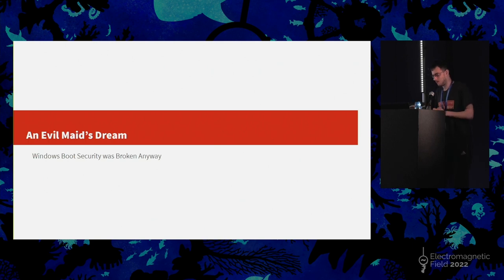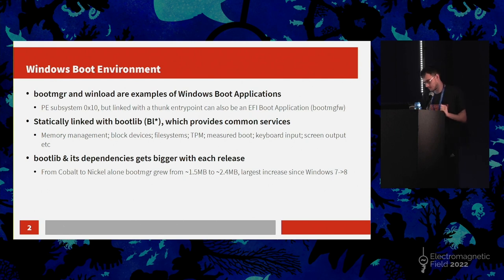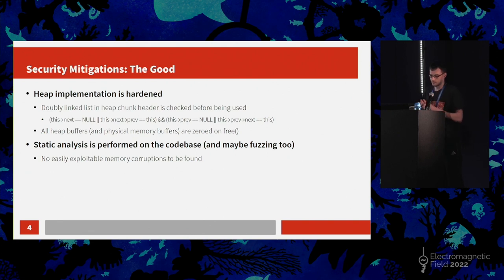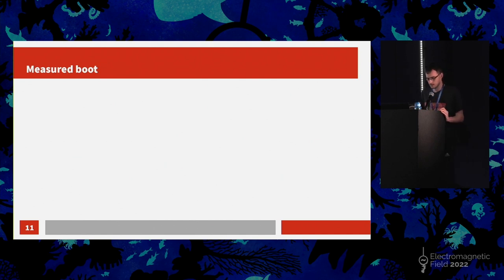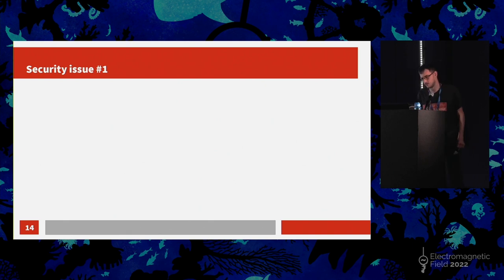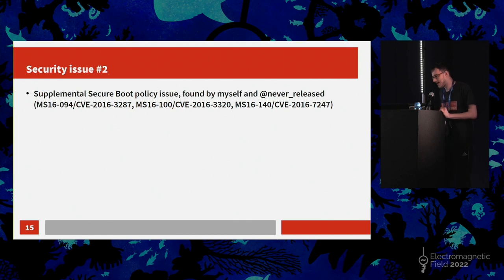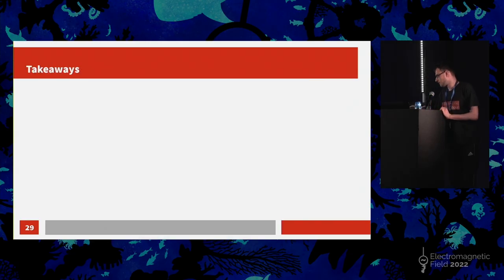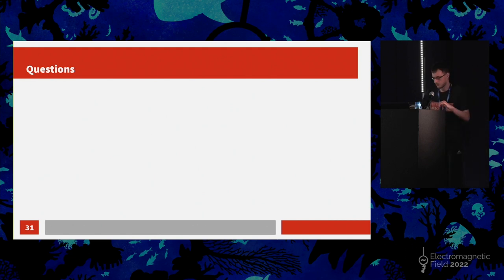Zammis Clark: An Evil Maid's Dream - Windows Boot Security was Broken Anyway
A deep dive into the Windows boot process, its security mechanisms, and the security issues that have been found within the last 10 years, culminating in a single bug (found in August 2021, fixed in January 2022) that can bypass all such security mechanisms.